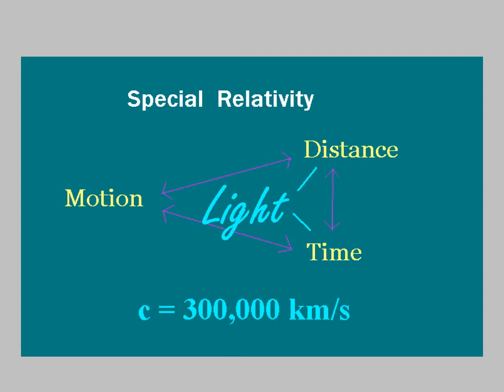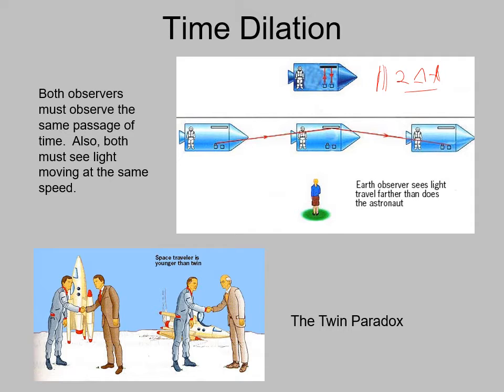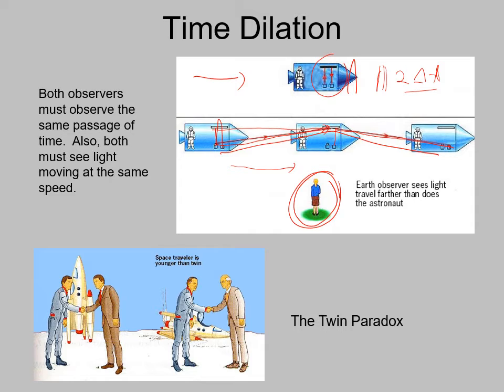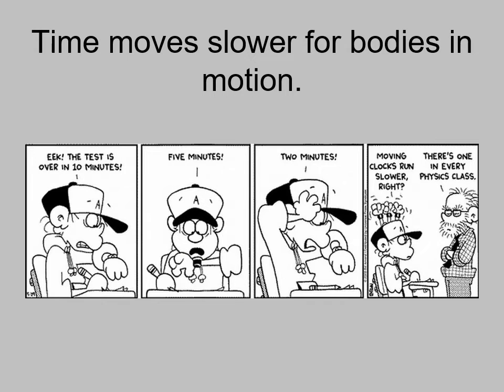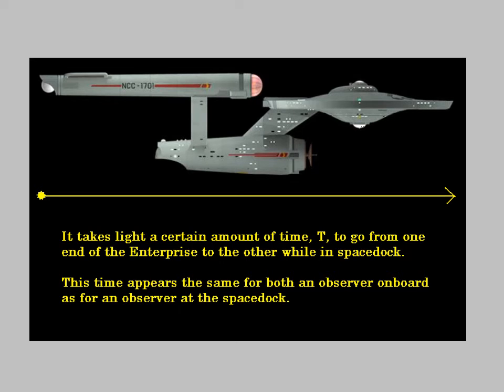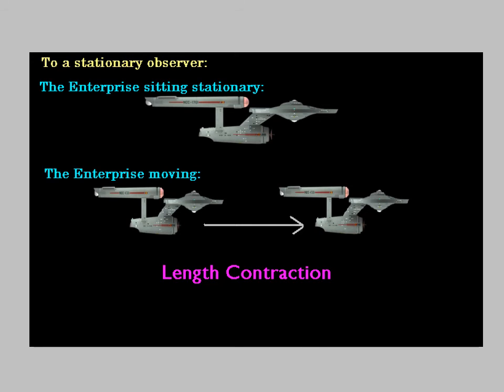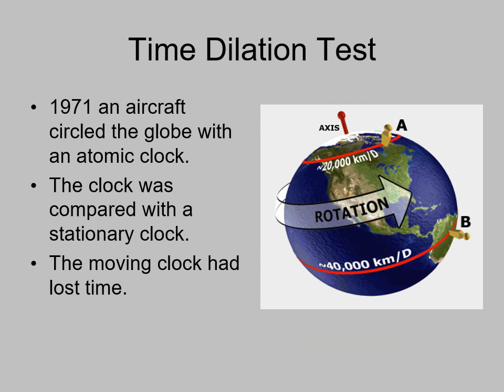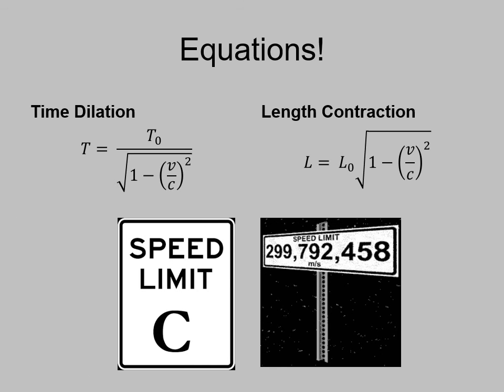PHYS 2426 Special Relativity Part 2